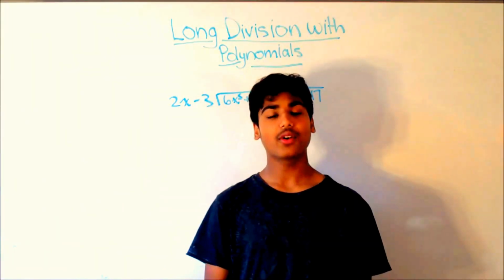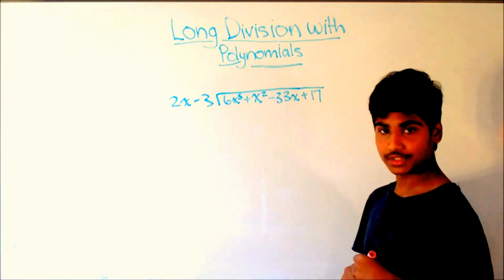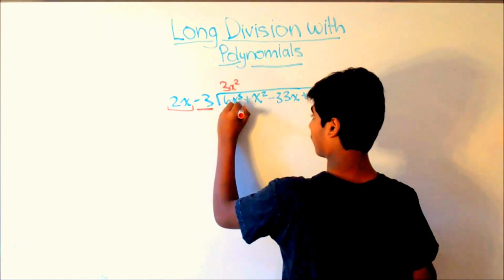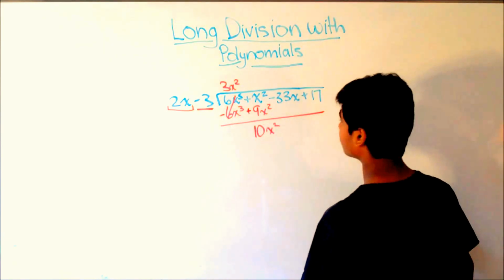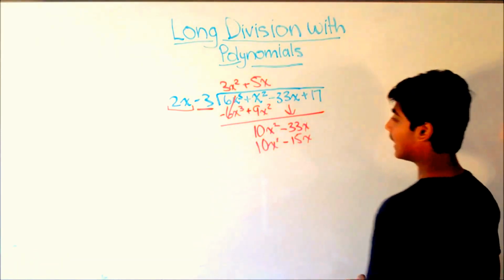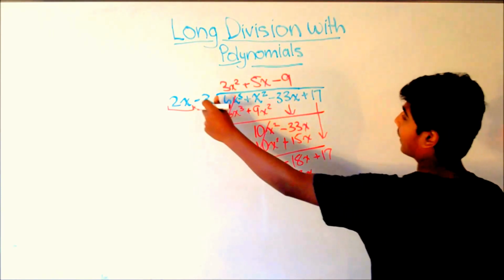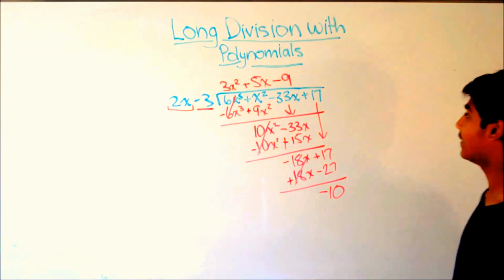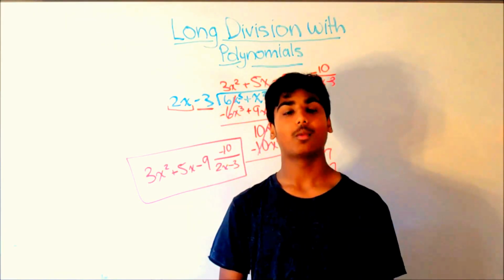Long Division With Polynomials